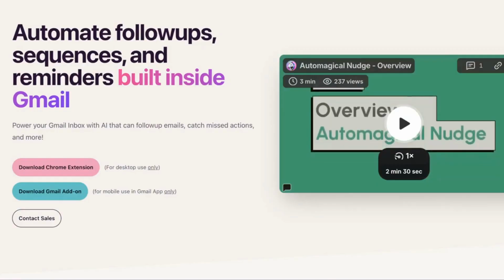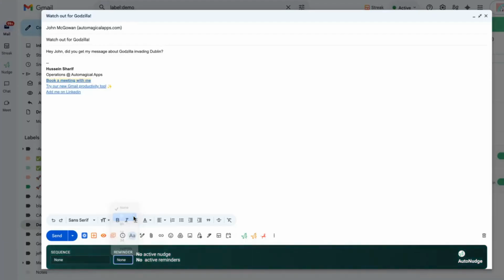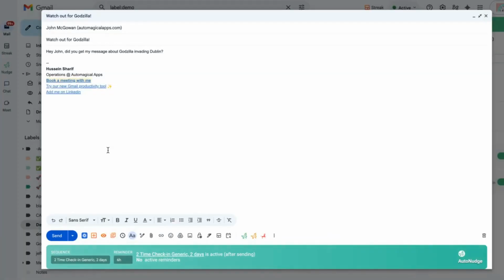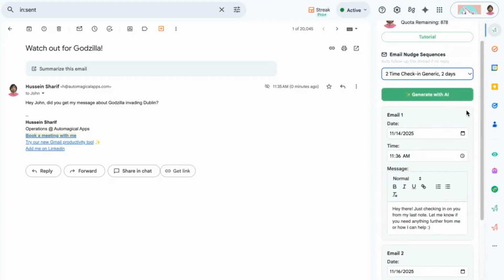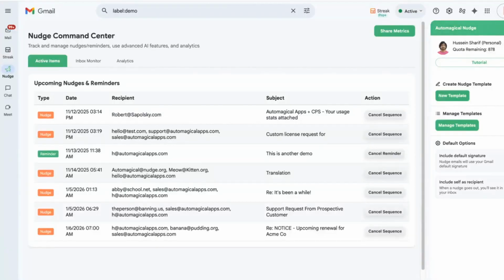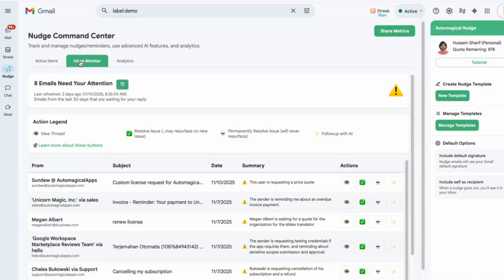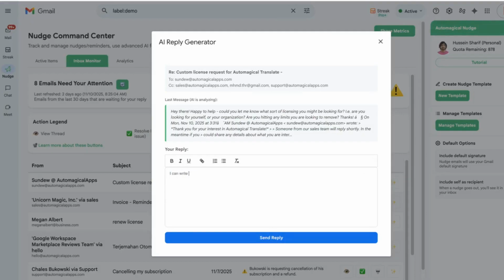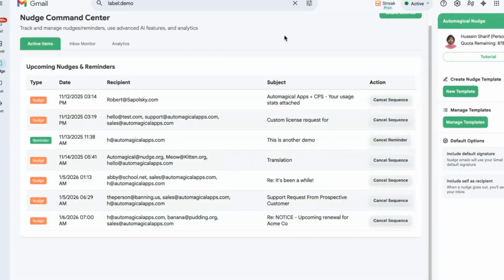Automagical Nudge Lifetime Deal - Automate Gmail Follow-ups and Reminders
Automagical Nudge lets you automate your follow-ups and surface every action item that slipped your mind.
• Automate Gmail follow-ups and email sequences with AI that bumps threads, personalizes outreach, and stops the moment someone replies.
• Surface missed replies, action items, and loose ends to keep every deal, approval, and task on tra